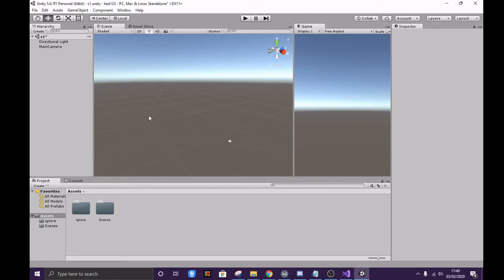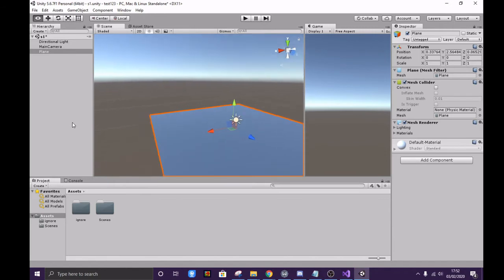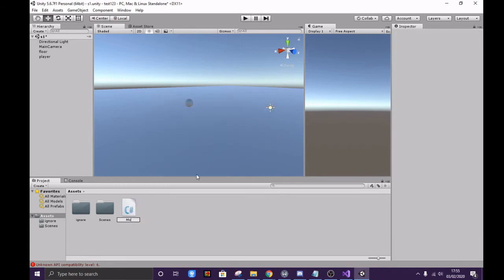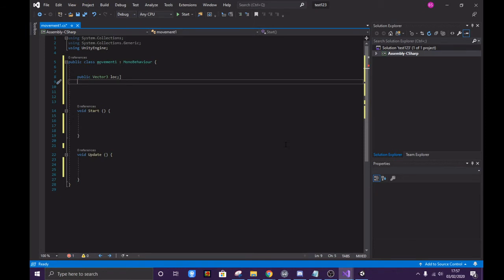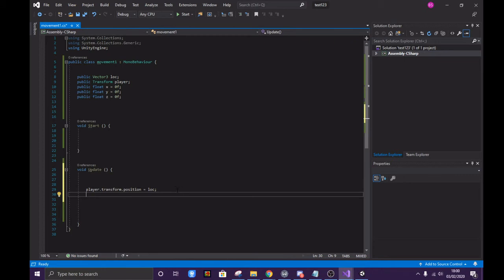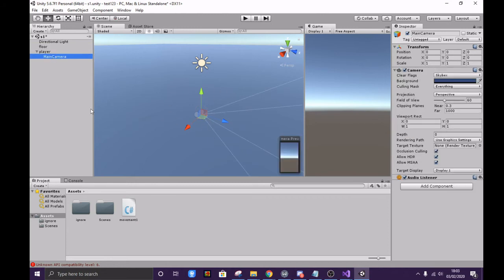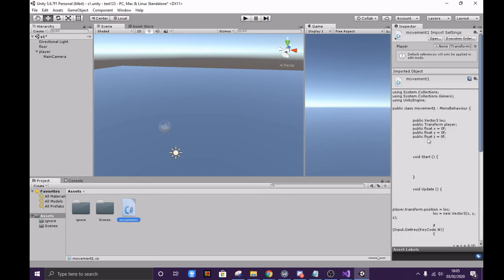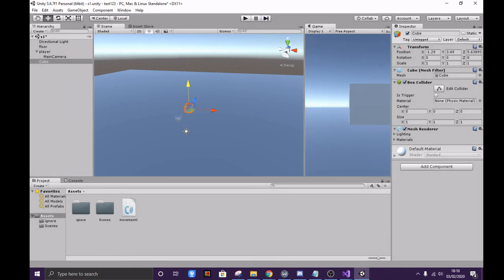Unity basics + WASD movement programming in C#(Unity Ep.1)